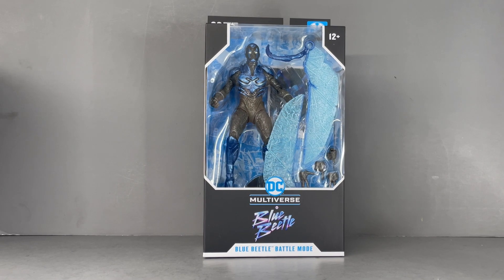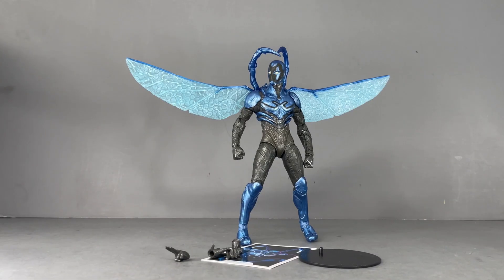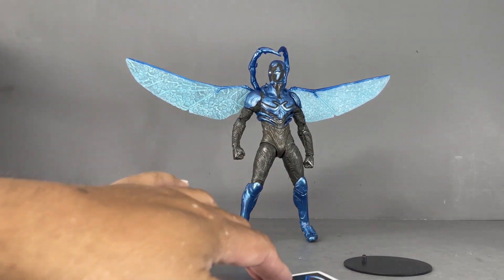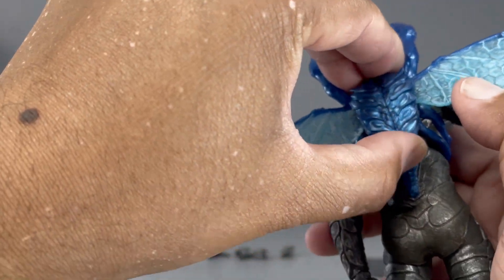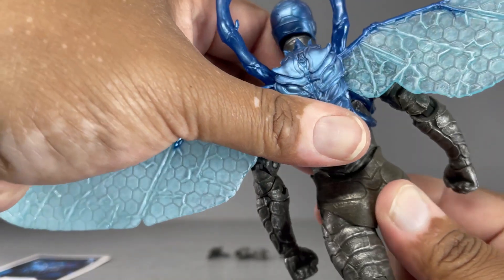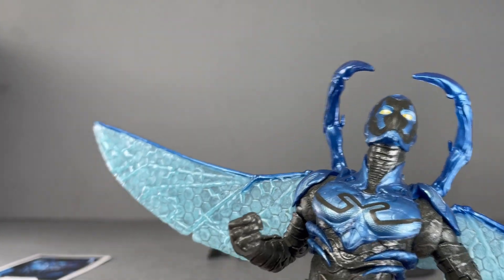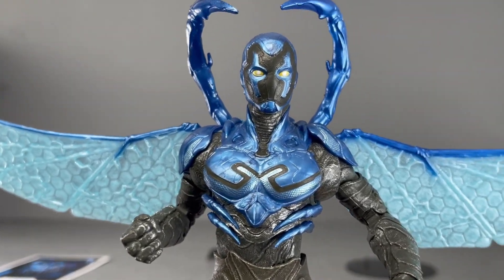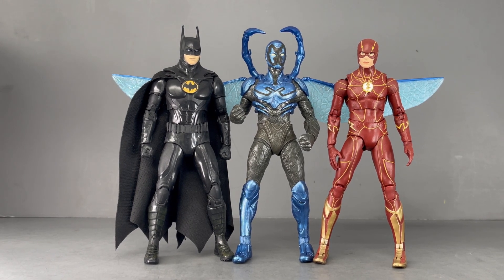McFarlane Toys DC Multiverse Blue Beetle Movie Figure Review!